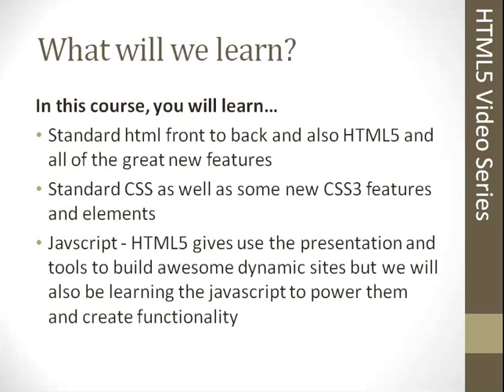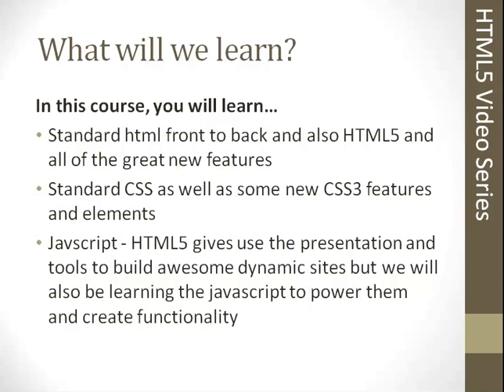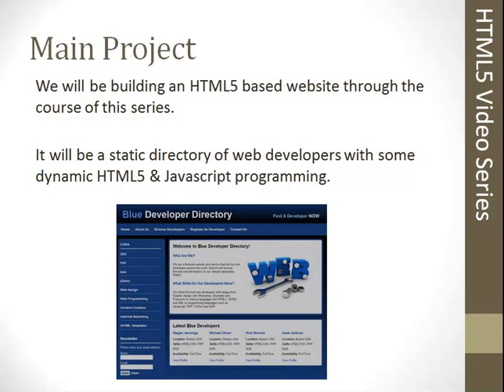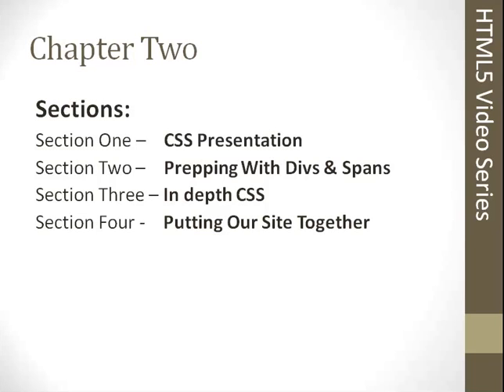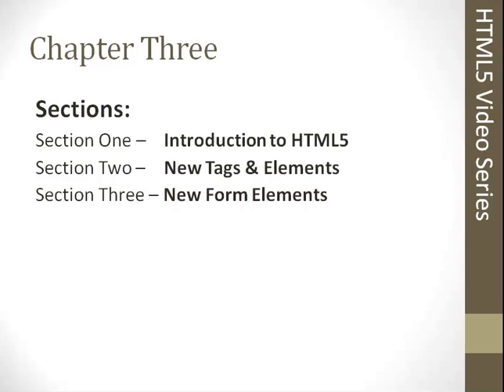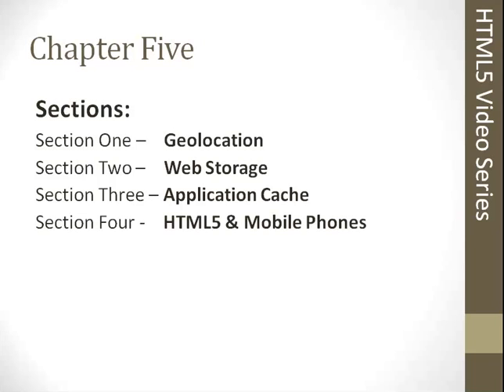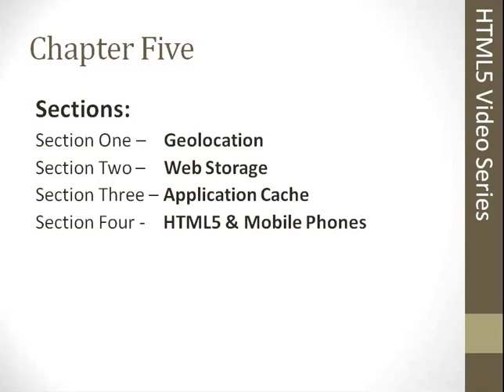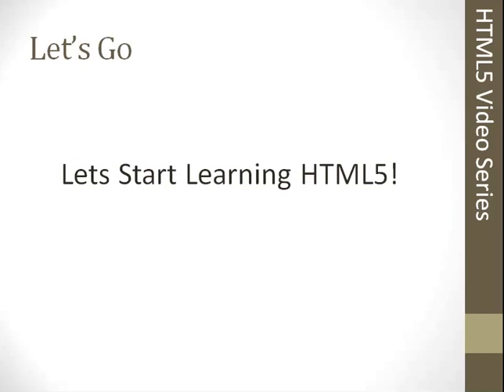Introduction_HTML5_programming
This video discusses our HTML5 course content and covers the pedagogy and cource curriculum.